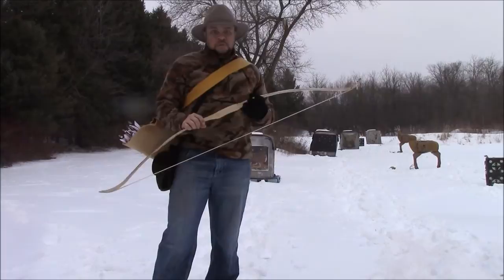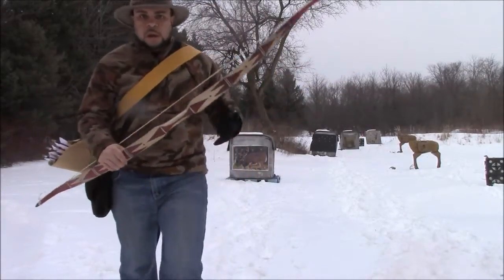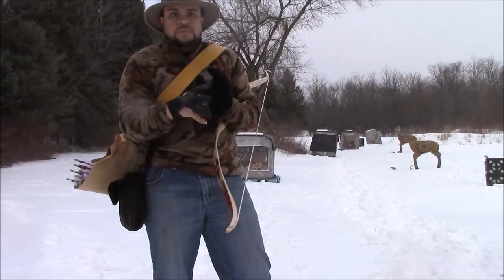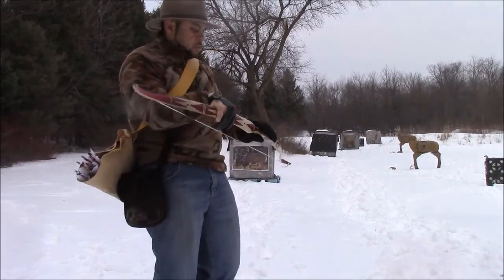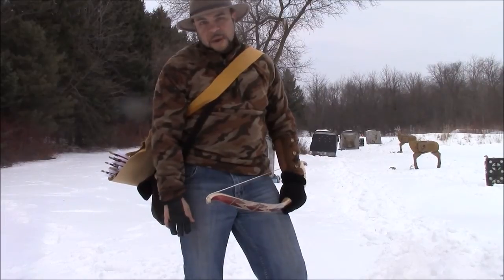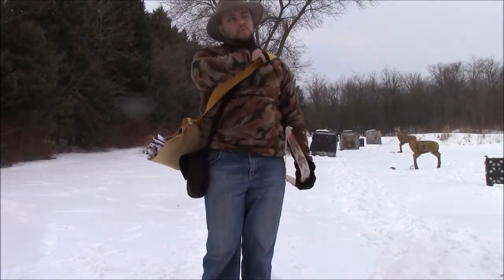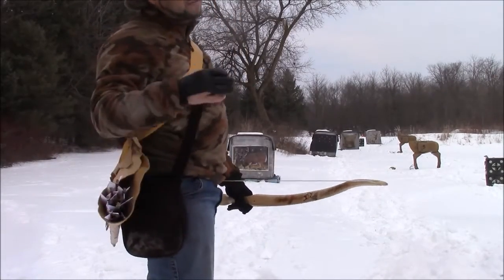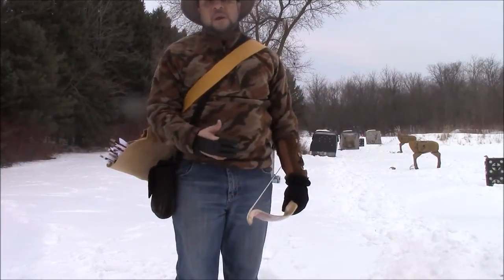Where or how to carry a native style quiver, intro to new bow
Here i will discuss the issues many have with the way they carry a native style quiver. base on my experience, where the straps should be tied on, etc. also will be test shooting the short mollegabet self bow for the first time.